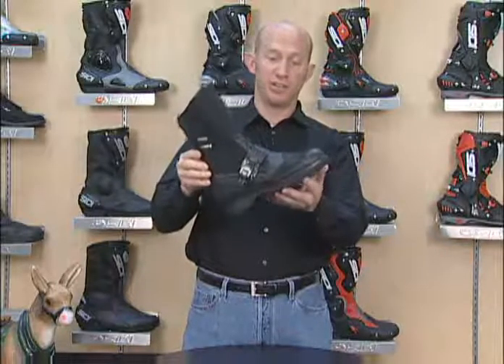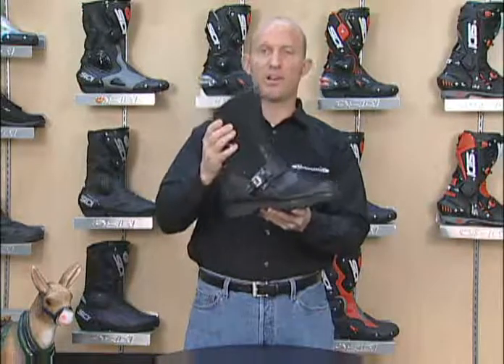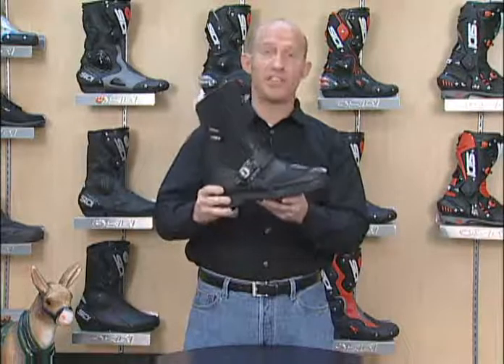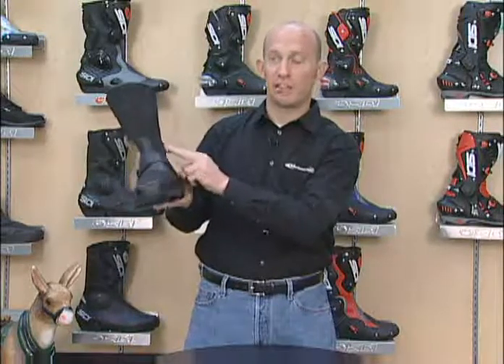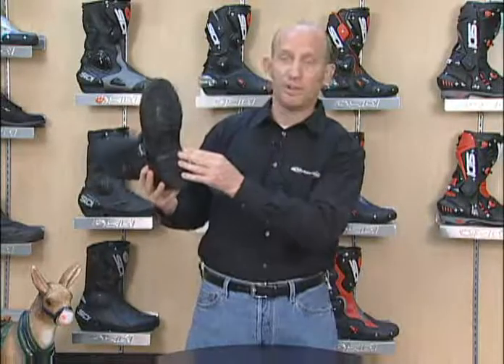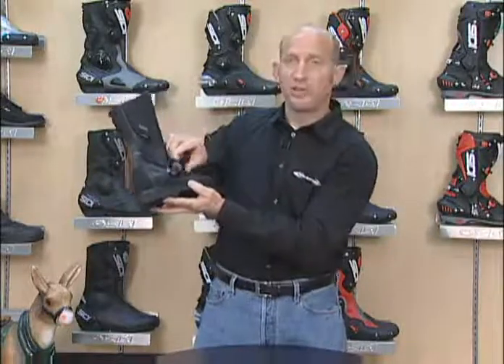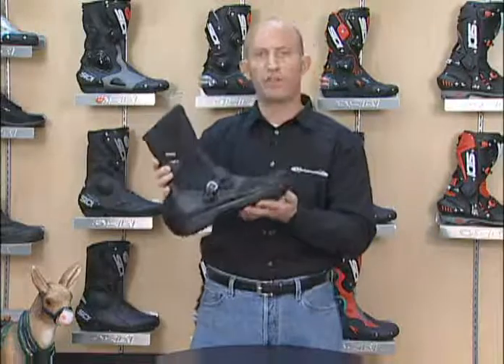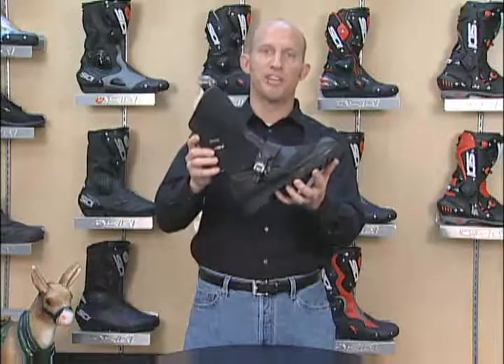Sidi Canyon Boot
This Sidi video describes the features and function of the Sidi Canyon motorcycle boot.